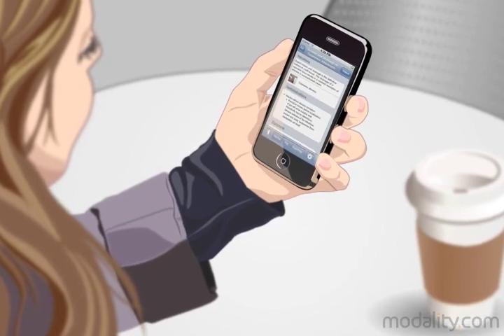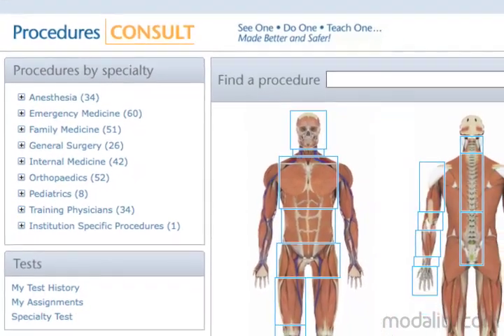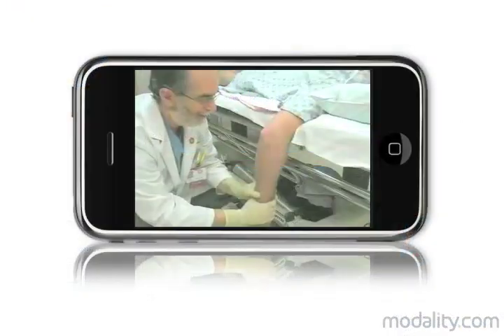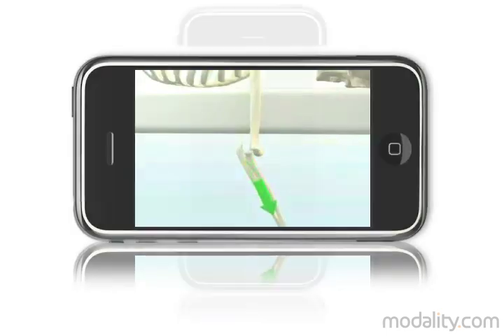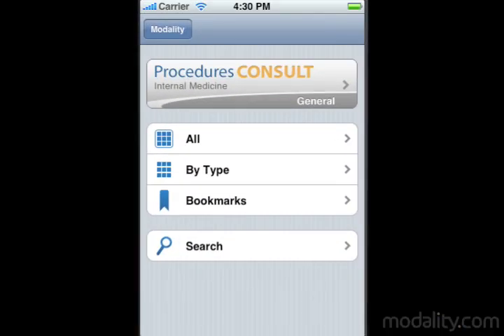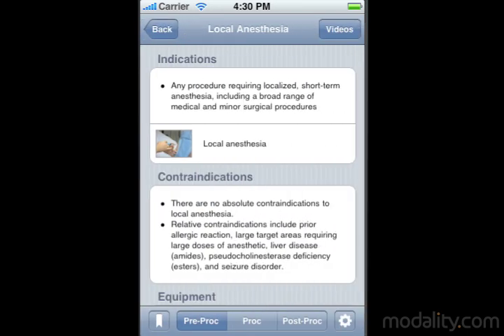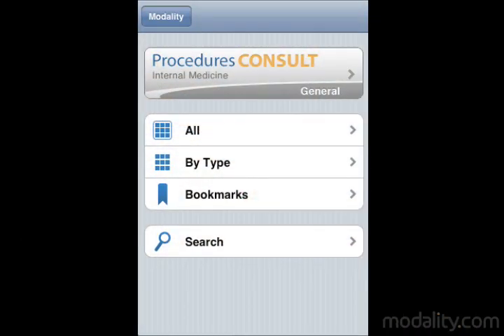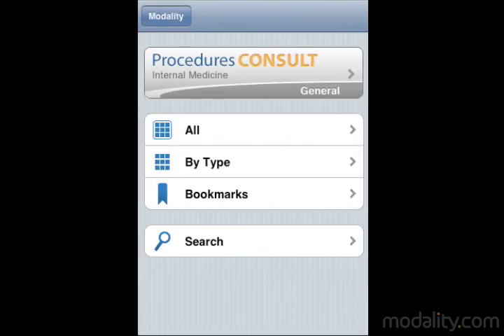Procedures Consult Internal and Family Medicine Apps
Every Modality app is designed exclusively for iPhone and iPod touch to ensure to allow students to connect with the material in a meaningful way. Procedures Consult features a dynamic blend of high-quality expert video, illustrations, animations and text that helps physicians, medical residents and students prepare for, perform and test their knowledge of the most common medical procedures encountered in a clinical setting.